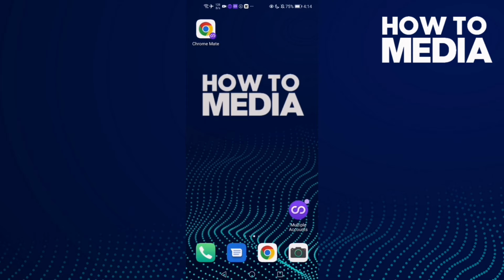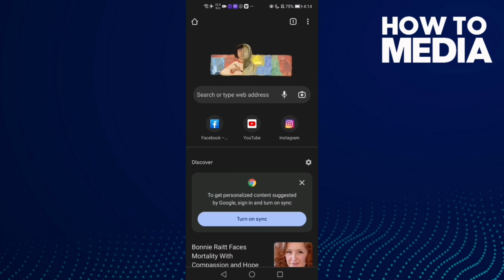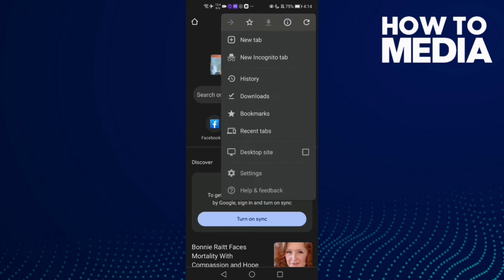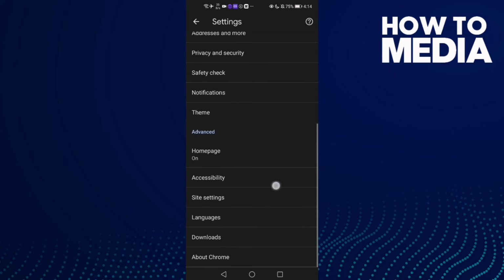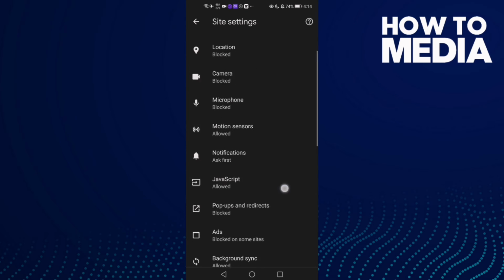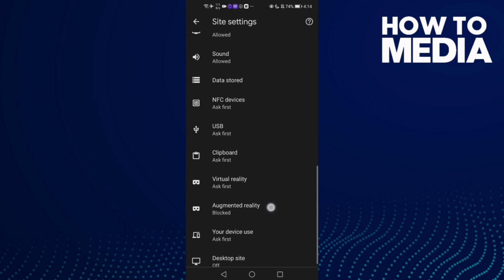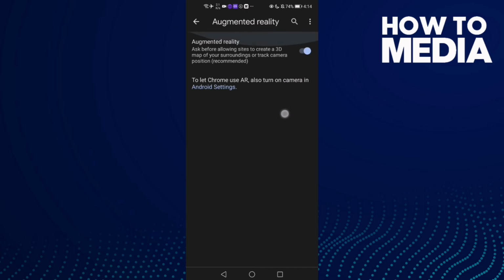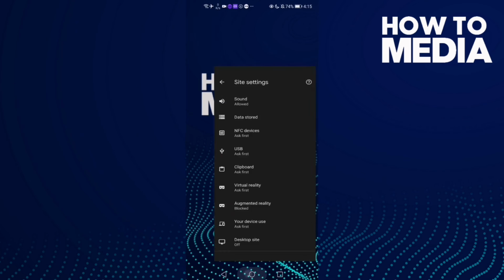How to Manage Augmented Reality Access on Google Chrome mobile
in this video we discuss :